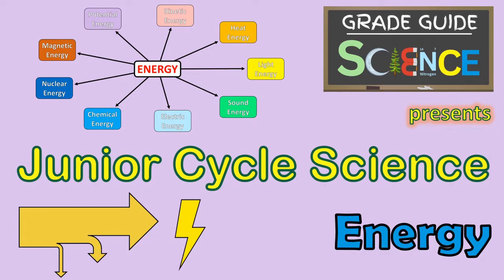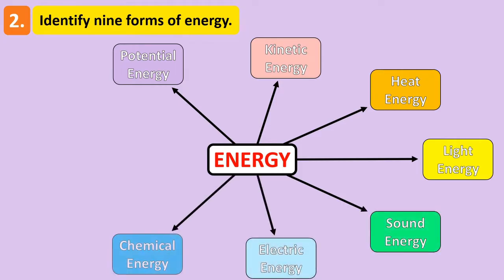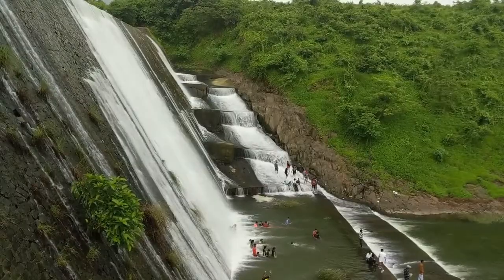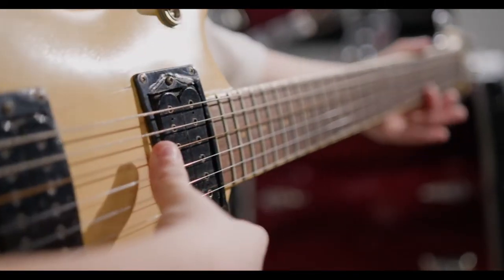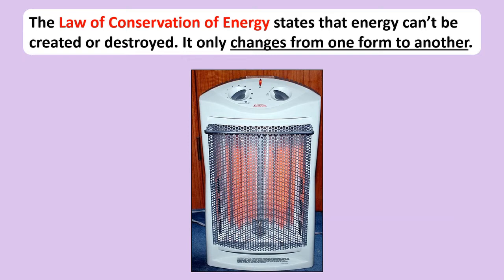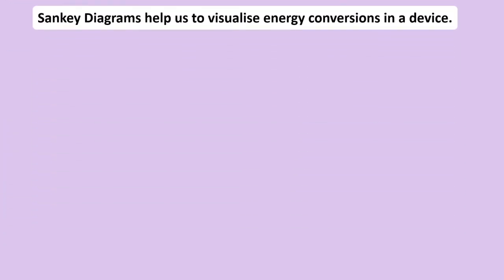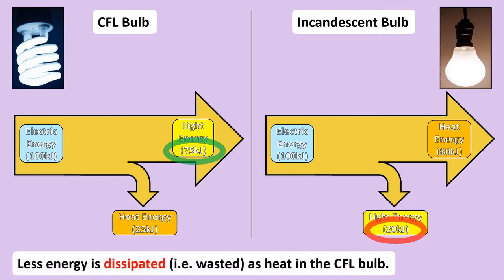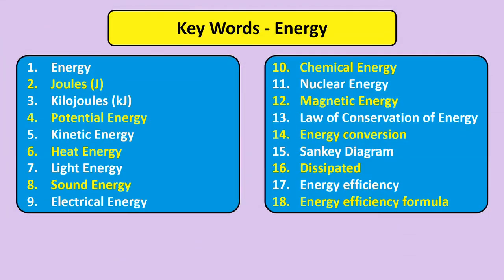Energy - Junior Cycle Science - Revision Video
This @GradeGuideScience video on Energy teaches us about what energy is, its different forms, how energy can be converted from one form to another and how we can calculate the energy efficiency of a device.

Made using PowerPoint, Canva, Pexels, Animaker & MovieMaker.

0:00 - Introduction
0:39 - Define the term 'energy'.
1:09 - Identify 9 forms of energy.
4:15 - Recognise energy conversions in various devices.
5:05 - Construct Sankey Diagrams as a way of presenting energy conversions.
7:23 - Calculate the energy efficiency of a device.
8:05 - Keywords & Outro.